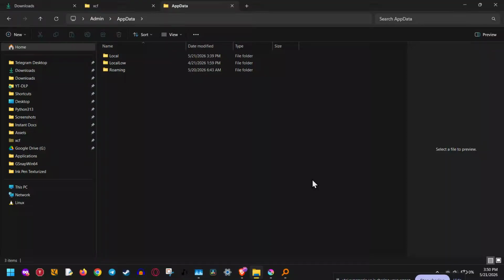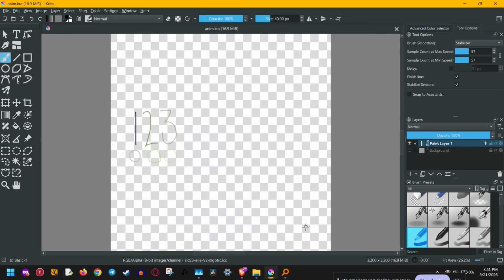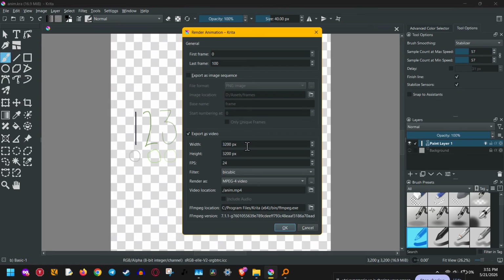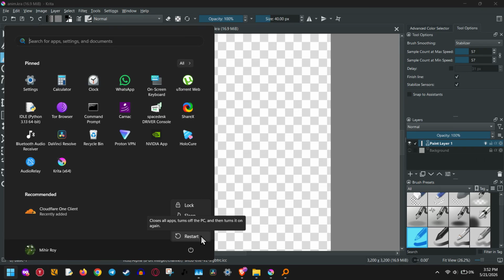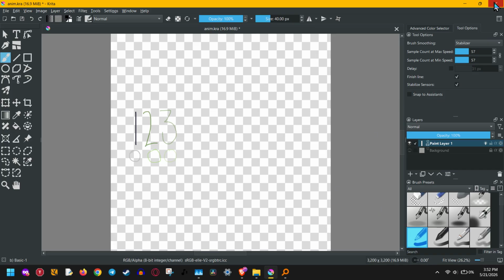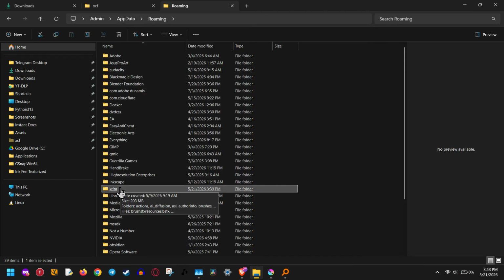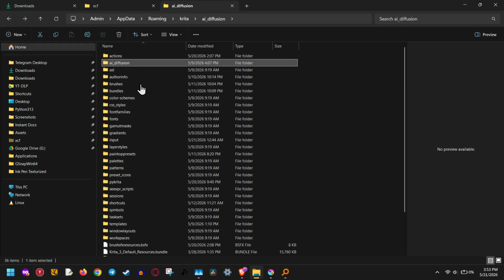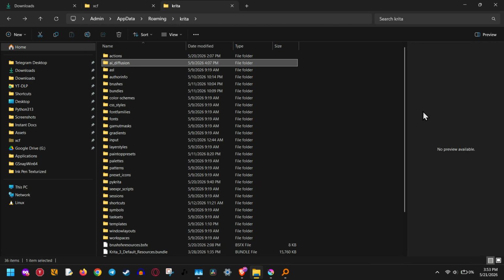Krita Error Code 1 (Easy Fix Guide)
Learn how to fix Krita error code 1 with simple step-by-step troubleshooting. This guide covers FFmpeg export issues, port conflicts, and corrupted cache fixes so you can get Krita working again fast.

🕚Timestamps:
0:00 Introduction
0:24 What Krita Error Code 1 Means
0:48 Fix 1: Change The Video Profile To MKV
1:22 Fix 2: Reboot To Clear Port 8188 Conflicts
1:59 Fix 3: Delete The Corrupted Cache Folder
2:31 Extra Plugin Check And Final Recap

✍️What You'll Learn In This Video:
• How To Fix Krita Error Code 1 During Video Rendering
• How To Change The Video Profile From MP4 To MKV
• How To Resolve Port 8188 Connection Refused Errors
• How To Clear Krita Ai Diffusion Or ComfyUI Cache
• How To Troubleshoot Broken Krita Python Plugins
• How To Prevent Future Krita Export And Plugin Errors

💡Pro Tips:
• Always close Krita completely before deleting cache folders.
• If a reboot does not help, check for other apps using the same backend port.
• Use MKV instead of MP4 when FFmpeg export keeps failing.
• After fixing cache issues, let Krita fully redownload the plugin files before testing.
• Keep Krita and your plugins updated to avoid repeat error code 1 problems.